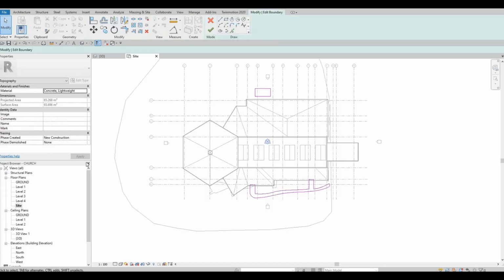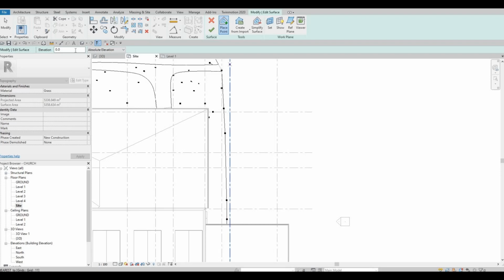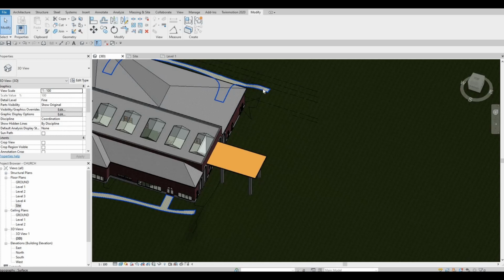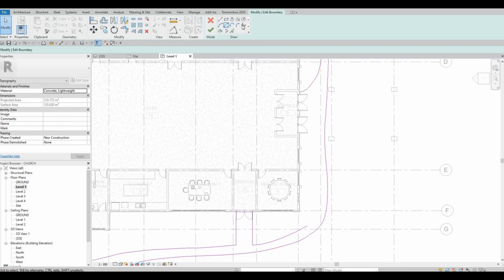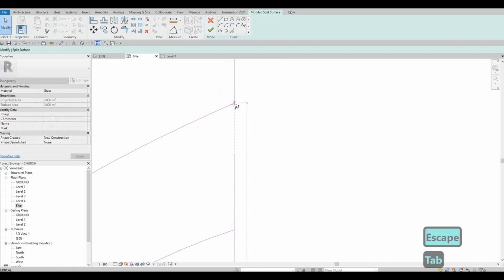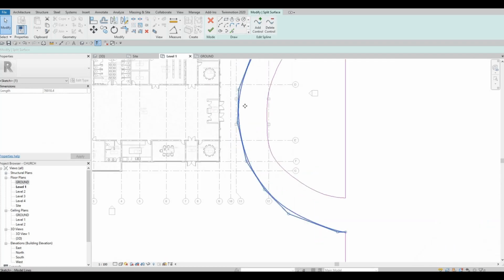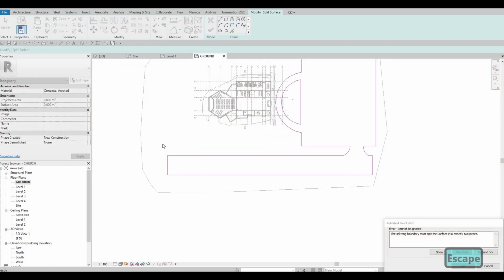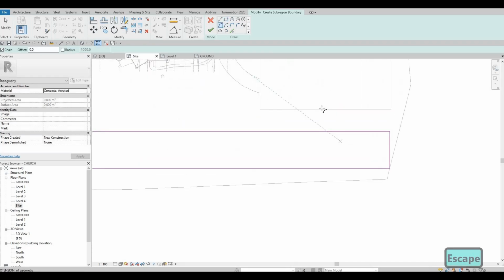Church | Part 11 | Complete Step By Step Project | Revit and Twinmotion Tutorial